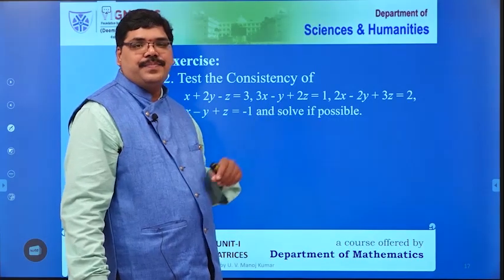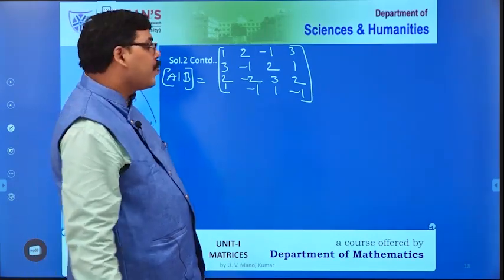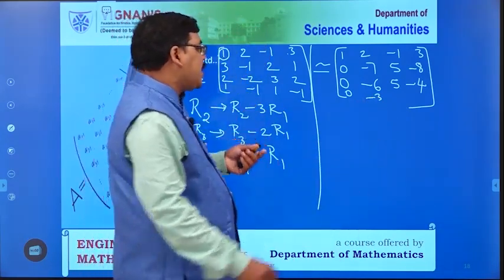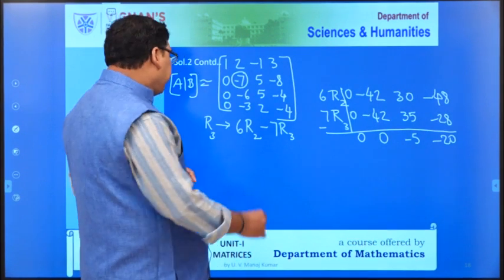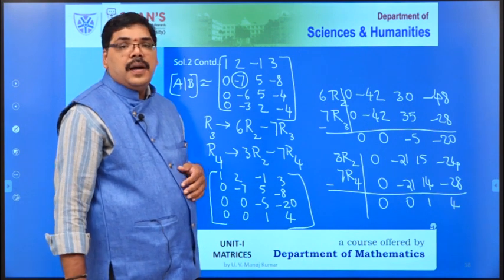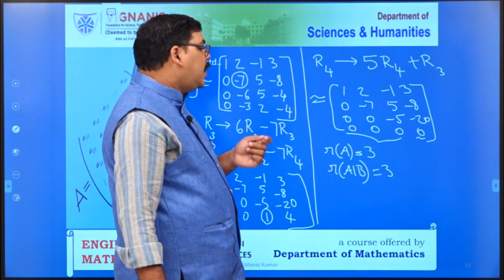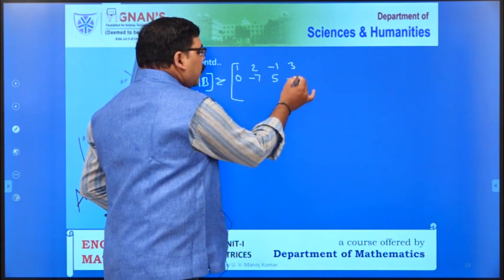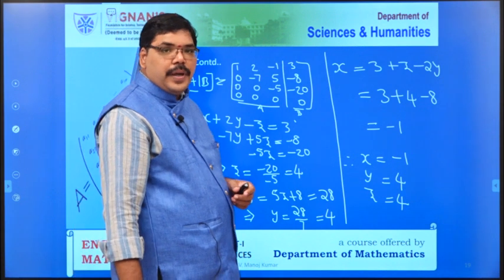Engg Maths U1 L8 Problem on Consistency